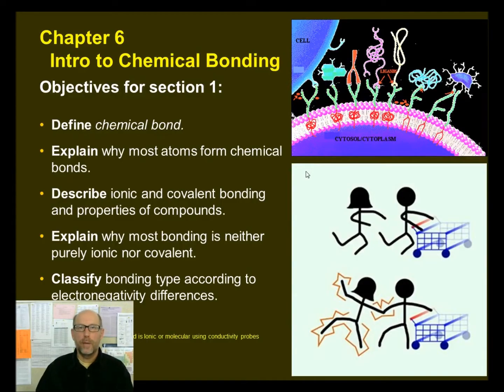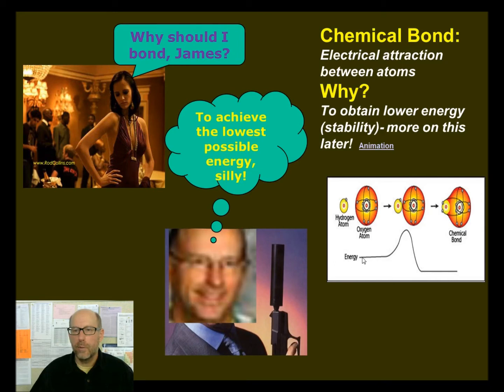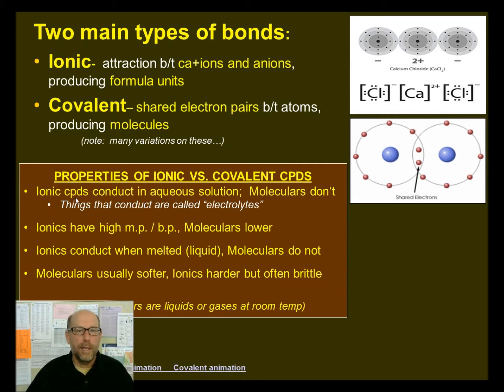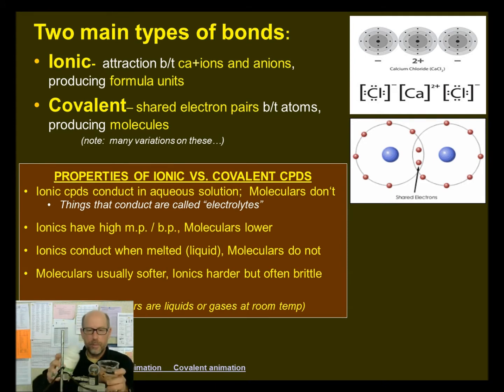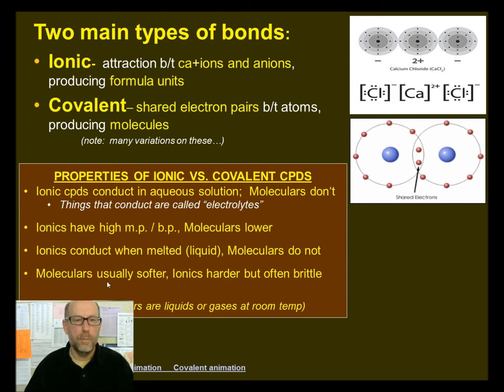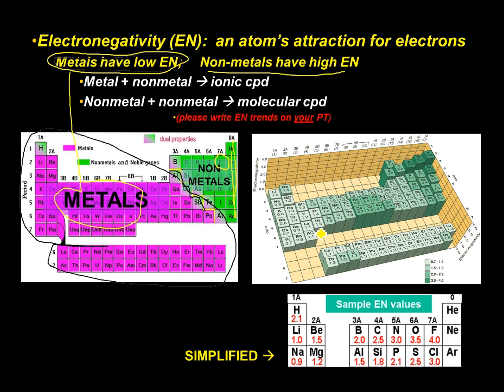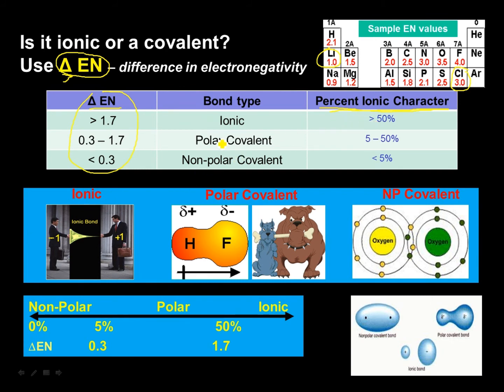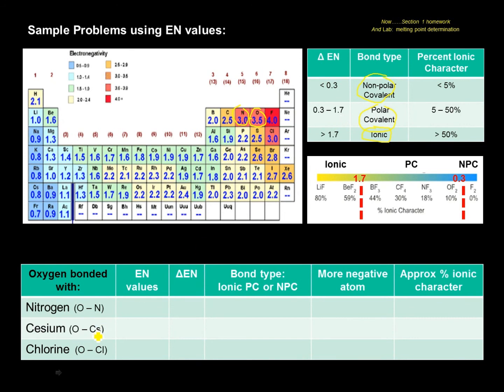chap 6 Bonding lesson 1